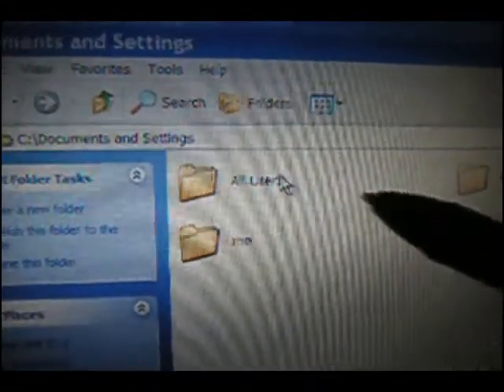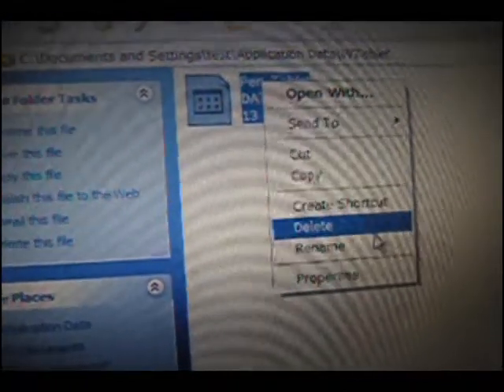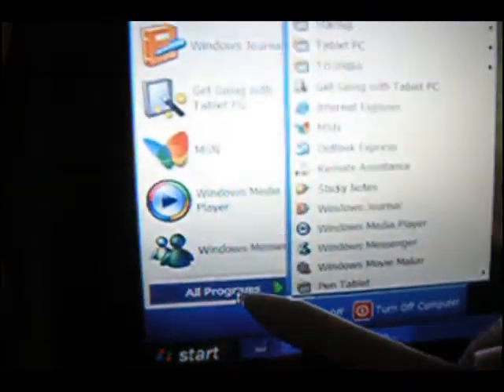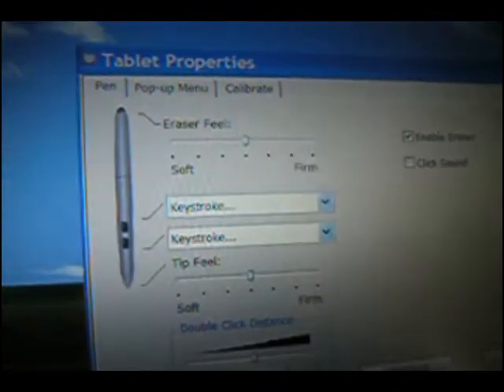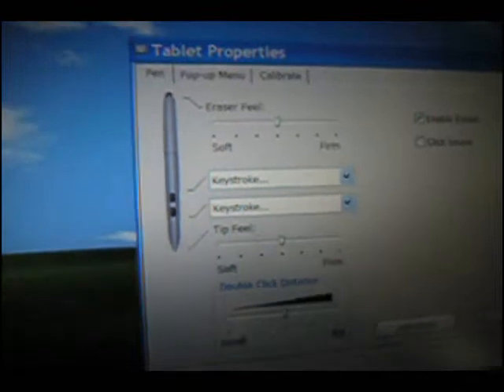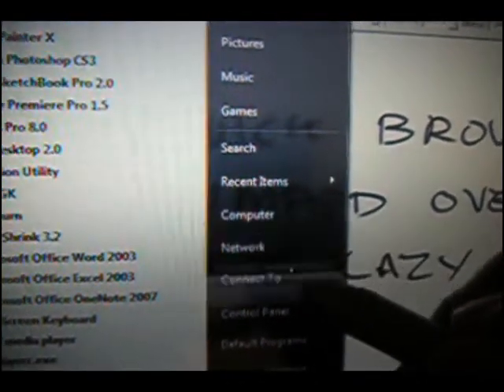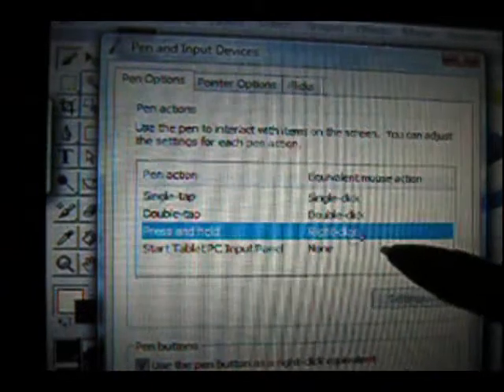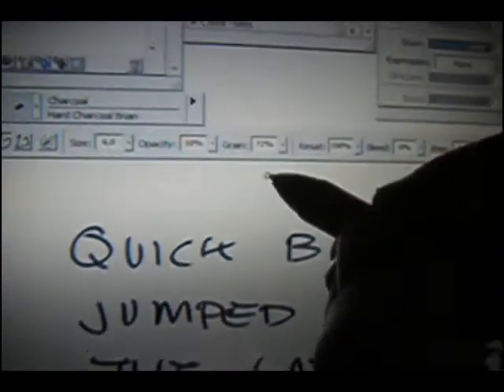XP:Tablet Edition pen lag solved Part 2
Lag out no more! Lag problem with the pen in XP:Tablet Edition for Tablet PCs solved by pibach @tabletpcreview forums demonstrated.